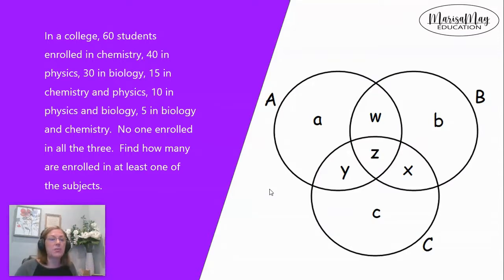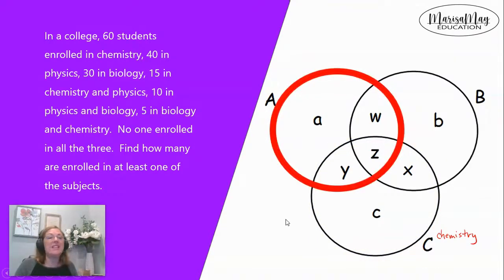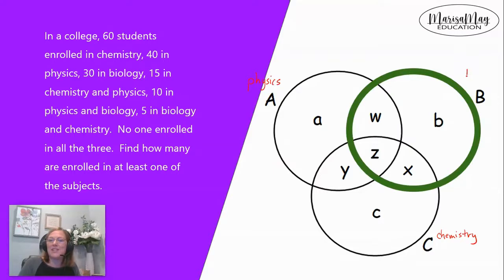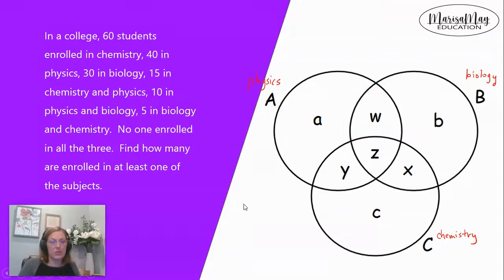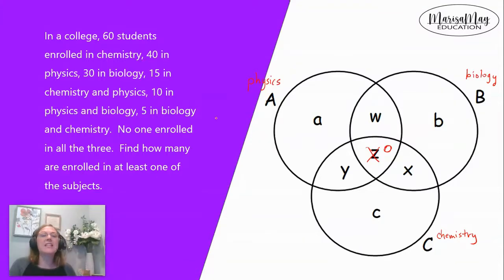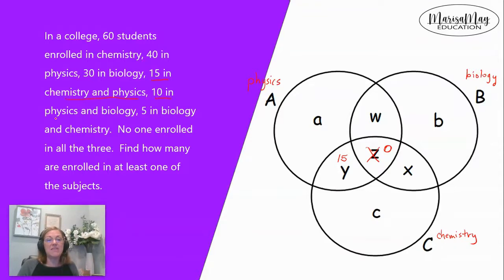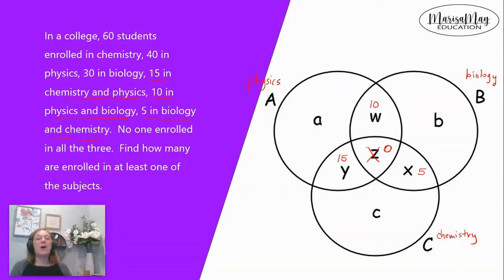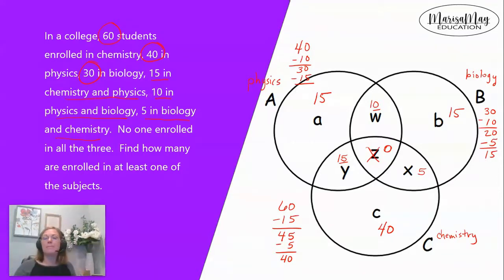Venn Diagrams | Why are there Three Circles? | How to Interpret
In this video series, I am answering frequently asked questions.  I explain how to interpret a VENN DIAGRAM (aka Euler's Diagram) with 3 Circles or subgroups.  Be sure to work from the INSIDE OUT.